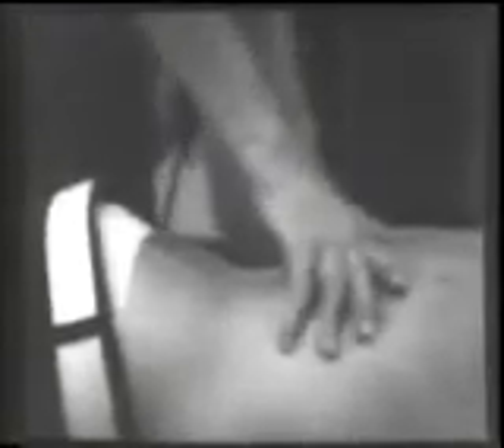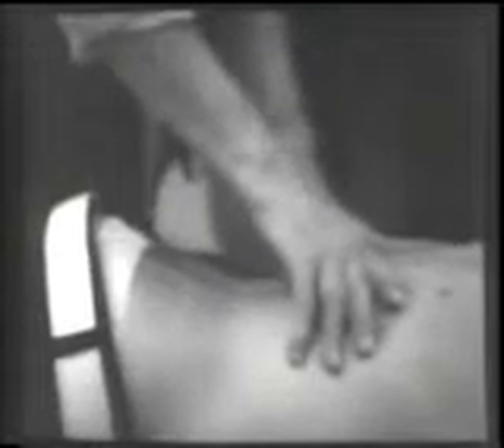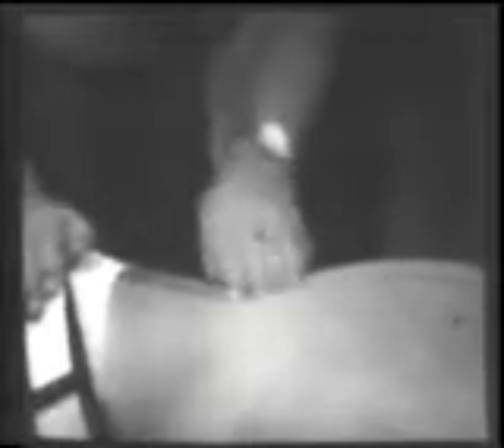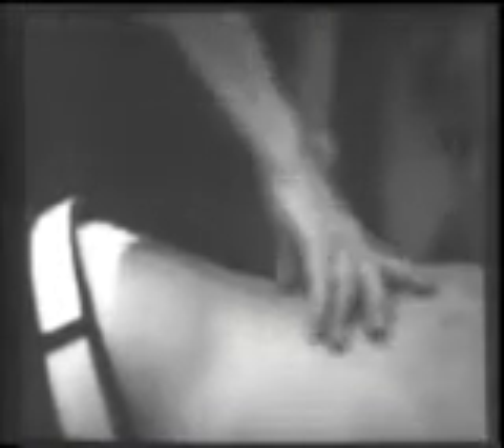Knee Chest 12D L1 Thumb Pisiform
Production B&W7Seg3 KC12DL1 ThumbPisi